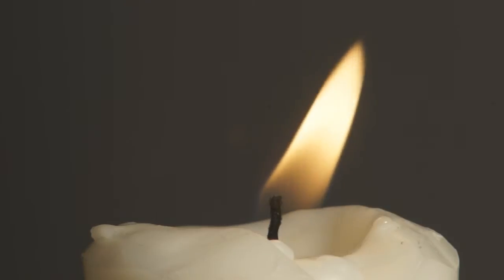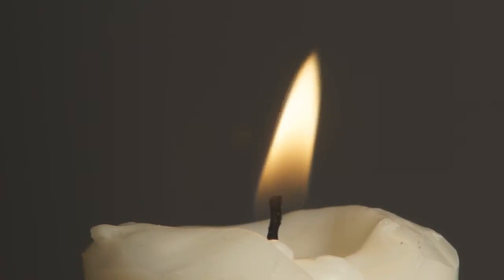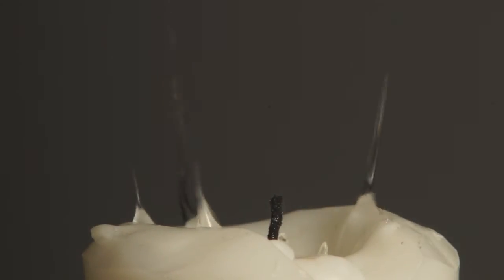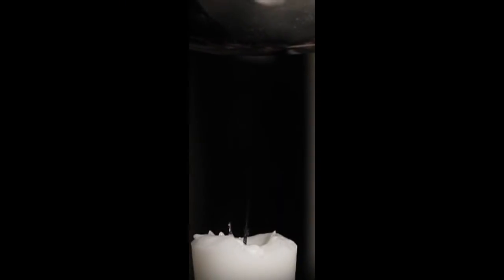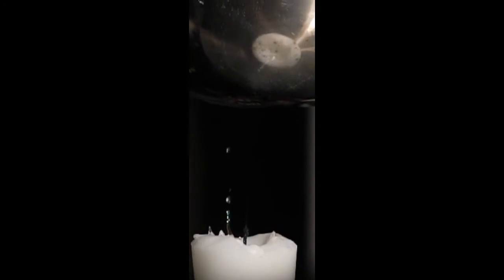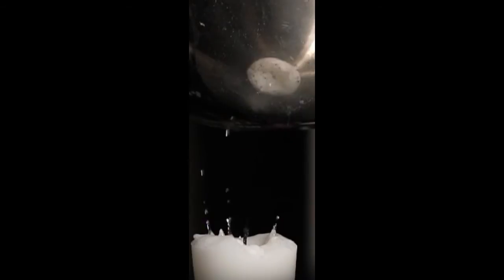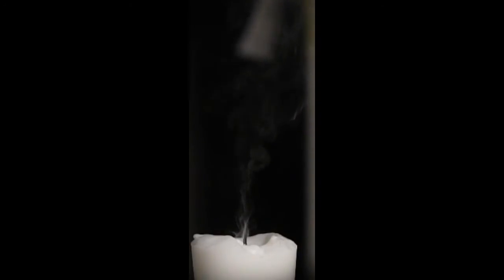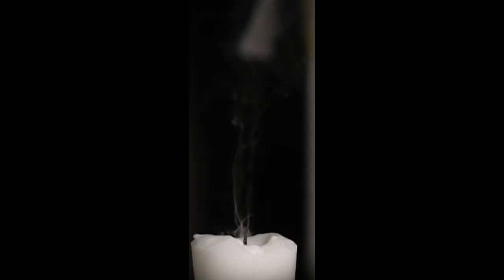High Voltage Anti-Gravity, Liquid Wax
A new take on "Volta's Hailsorm," I use a van de graaff machine to levitate liquid wax! The electric field is so strong that it repels the wax up against gravity.